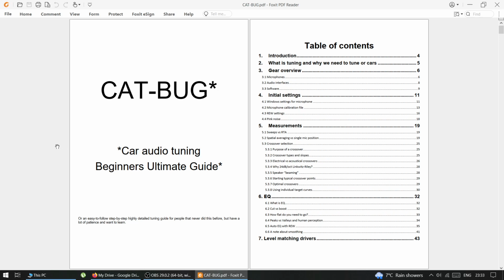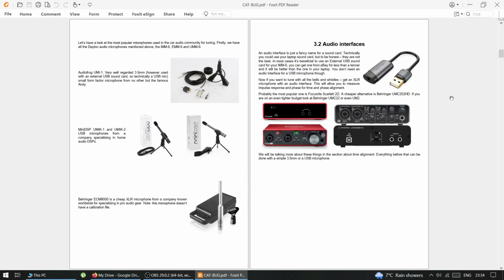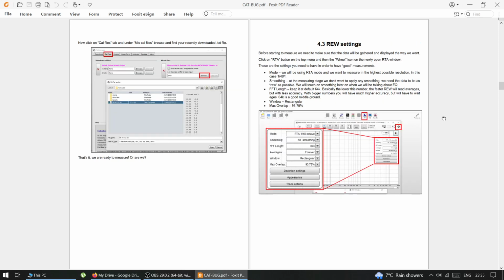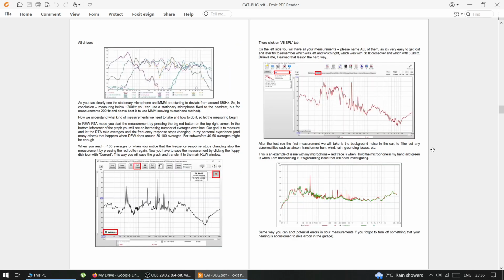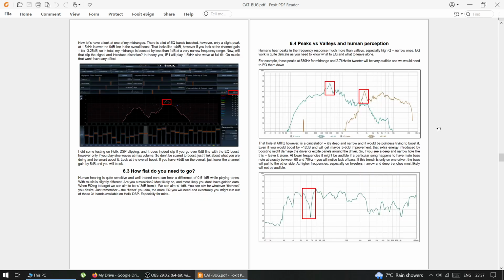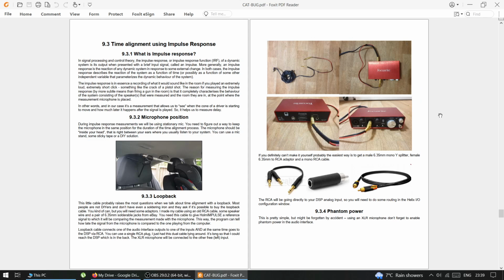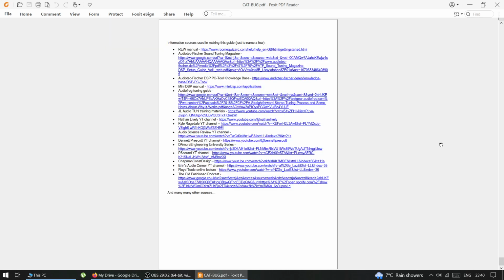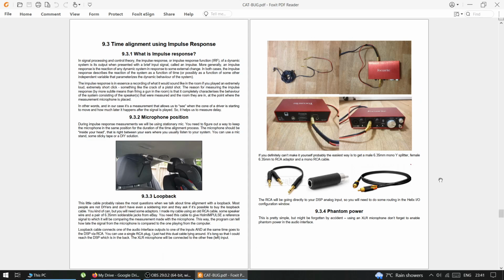CAT-BUG tuning guide